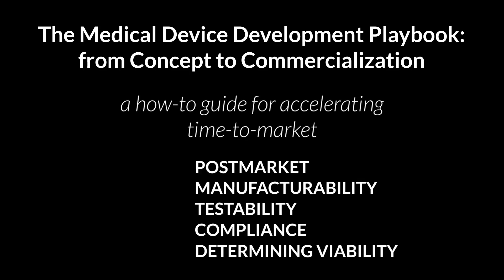Medical Device Playbook - Testability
SyncID:  MB01ZBSWO4LYBMM